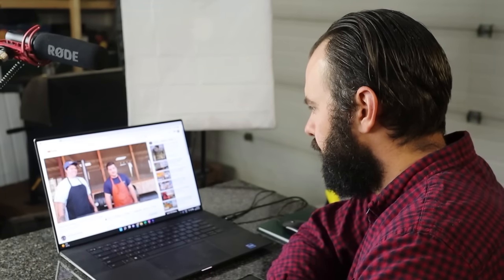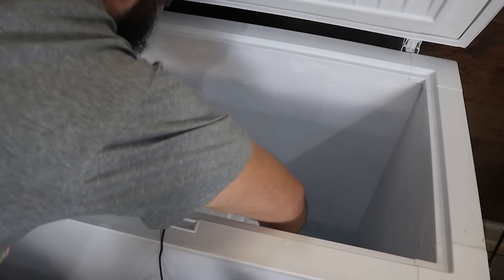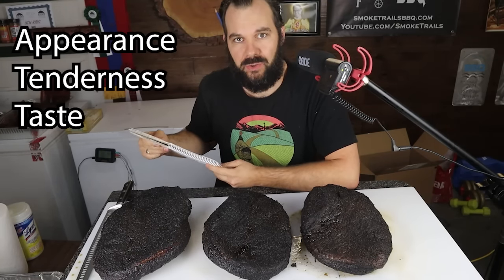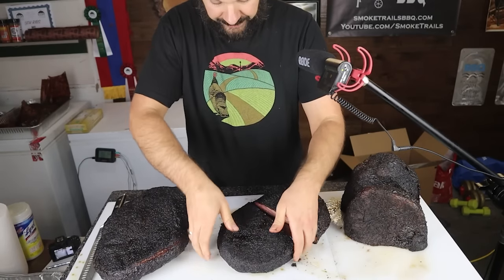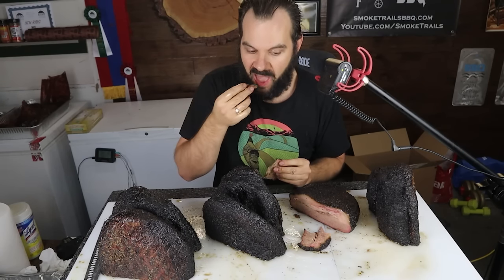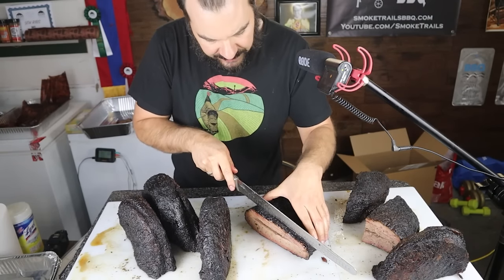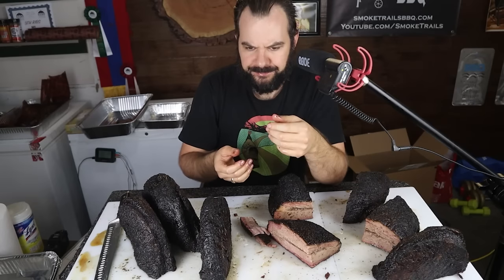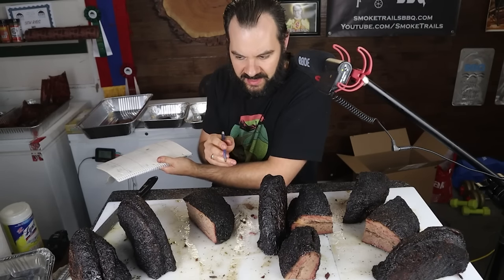Which BRISKET method is BEST? | Foil Boat v Goldee's Secret v 190 & Hold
Which of these brisket methods is better? Let's find out.

___RECOMMENDED BRISKET RUB___

Recommended Products